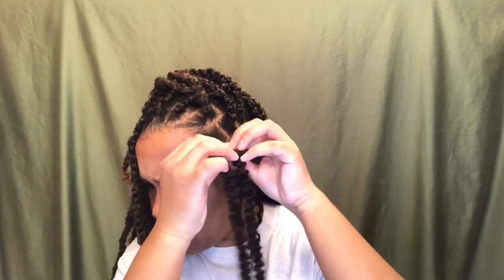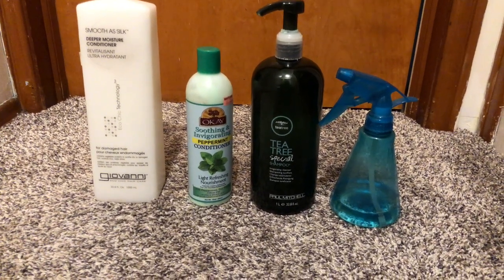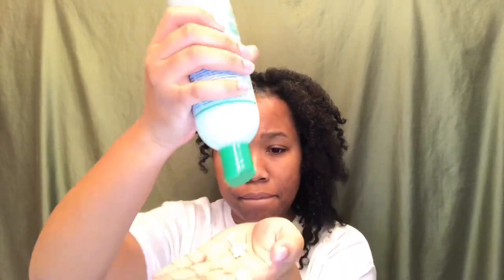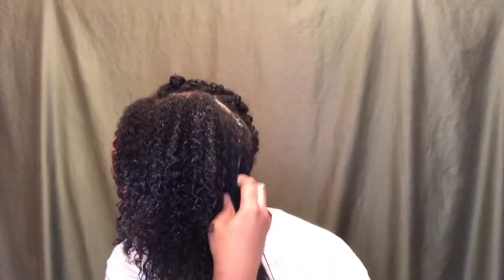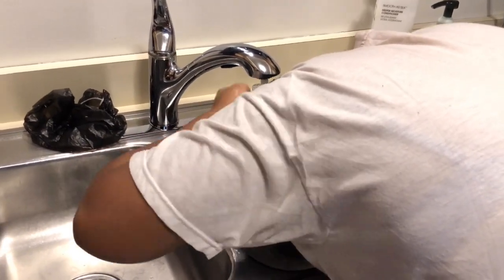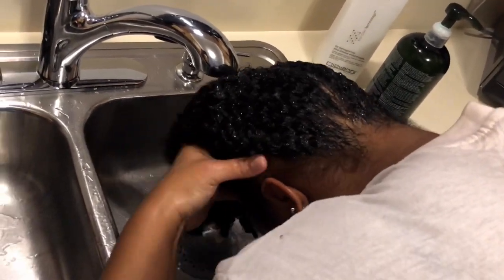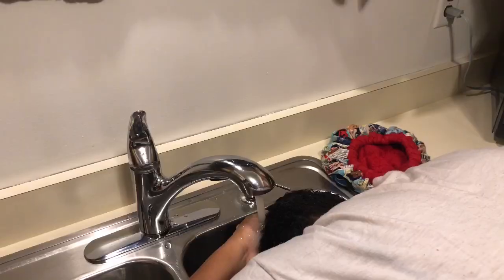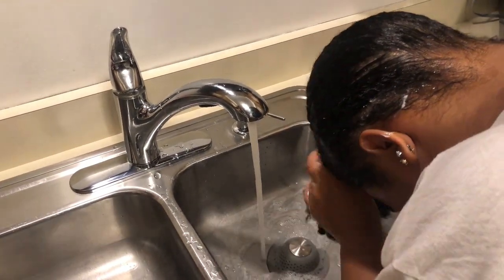FULL WINTER WASH DAY ROUTINE, SUPER MOISTURIZED | RishaaMariee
Follow me along as I do my full winter wash day routine, start to finish, giving away all my secret to moisturized, healthy hair!